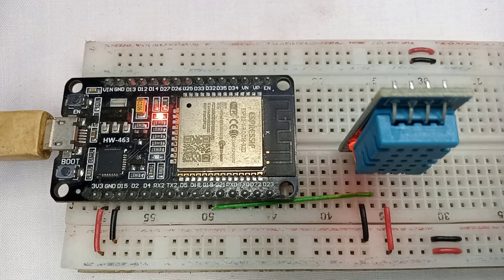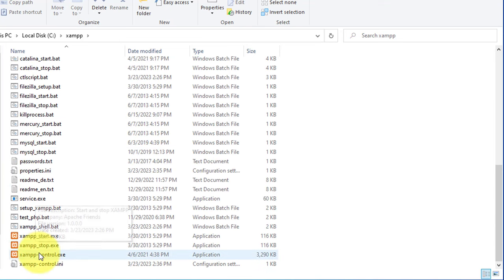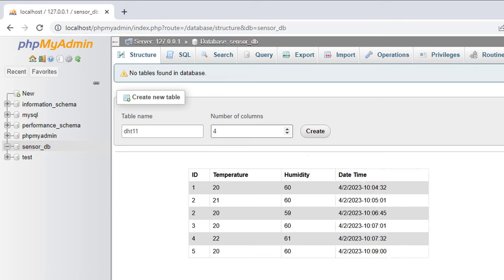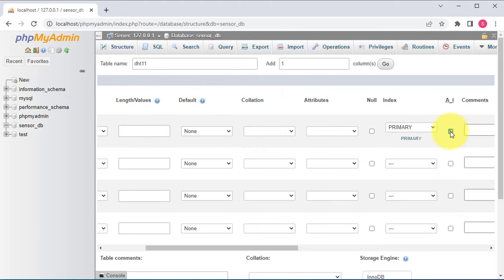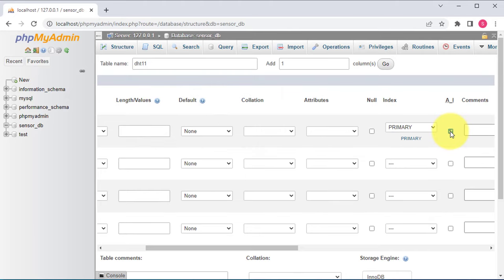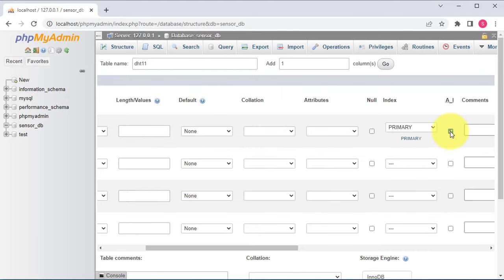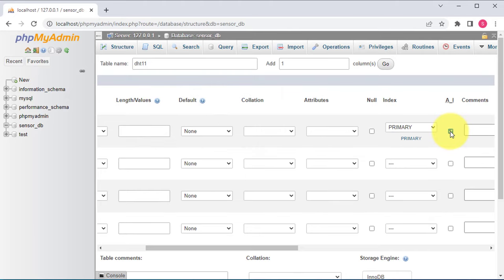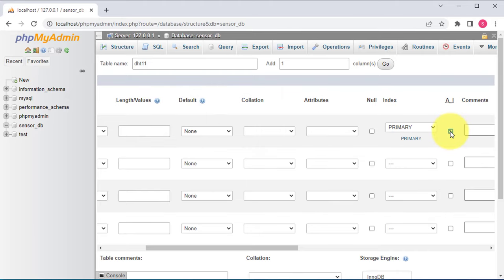ESP32 Send Temperature and Humidity Data to localhost XAMPP for Absolute Beginners Step by Step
In this tutorial video, you will learn how to send temperature and humidity data from an ESP32 microcontroller to a localhost XAMPP server using a simple PHP script. This video is specifically designed for absolute beginners who have little or no experience with programming and web development.

The video covers all the necessary steps in a step-by-step manner, including downloading and installing XAMPP, setting up the project folder, writing and testing the PHP script, and finally, sending fake data to the server using the ESP32 serial monitor.

Additionally, the video also explains the code used to send the temperature and humidity data from the ESP32 to the server and provides line-by-line explanations of the PHP script used to receive and store the data in a MySQL database.

By the end of the video, you will have a working system that can send and store real-time data from your sensors.

Buy On Amazon
1. ESP32 Espressif
2. DHT11 Temperature Humidity Sensor
3. Breadboard